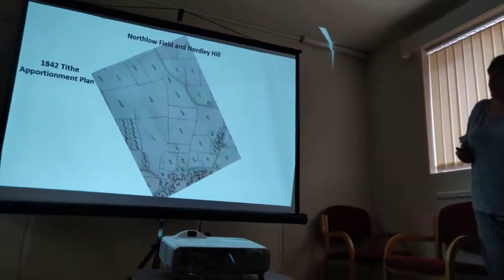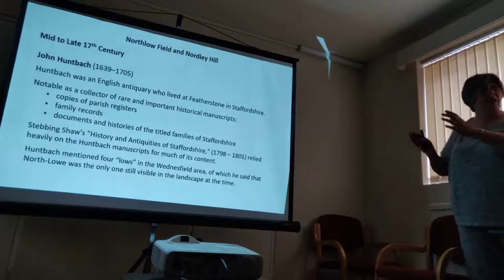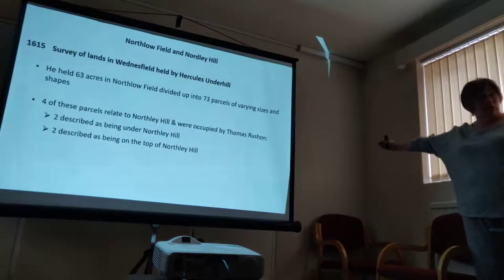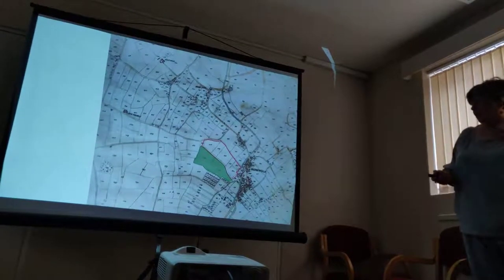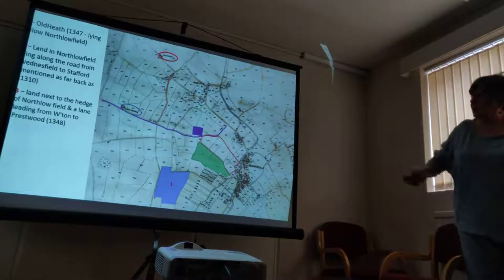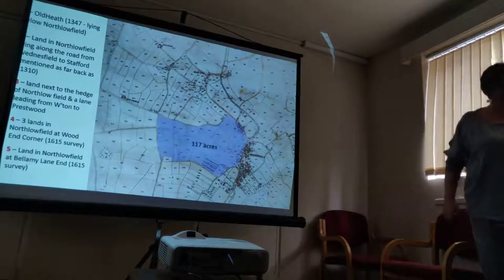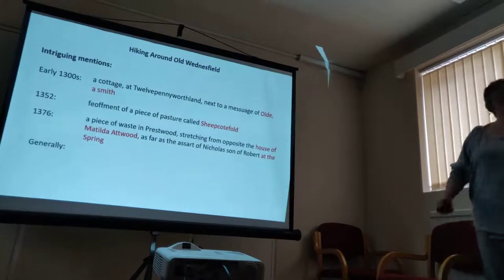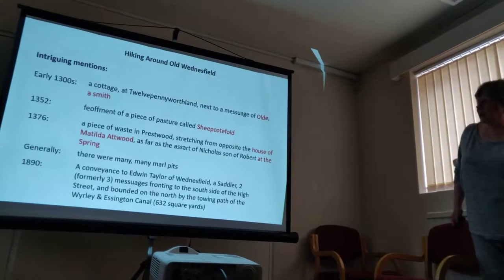A Hitchhiker's Guide to Wednesfield (Part 3)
Jackie Harrison from Wednesfield History Society presents 'A Hitchhiker's Guide to Wednesfield...with apologies to Douglas Adams'.

This talk covers people, places & events throughout Wednesfield's History.

Talk filmed at The Hub at Ashmore Park on 8th July 2019.